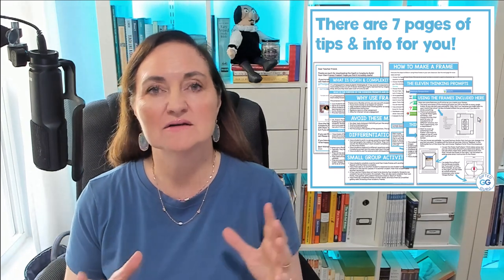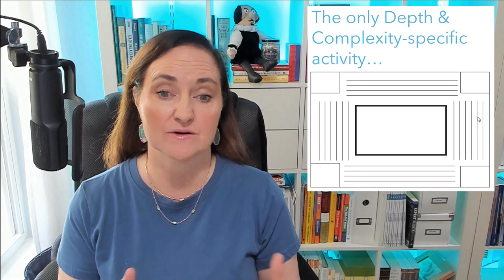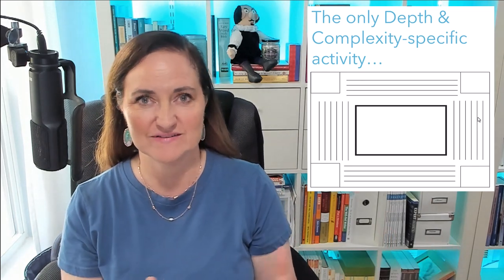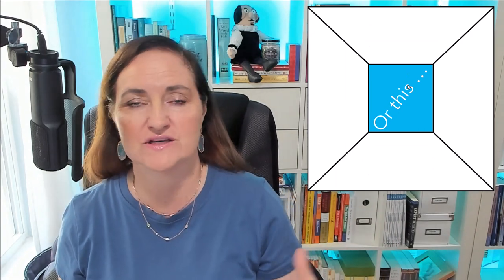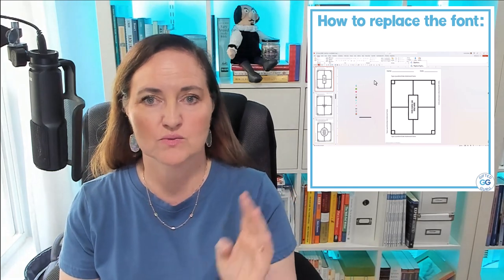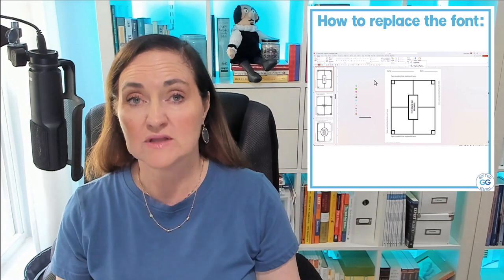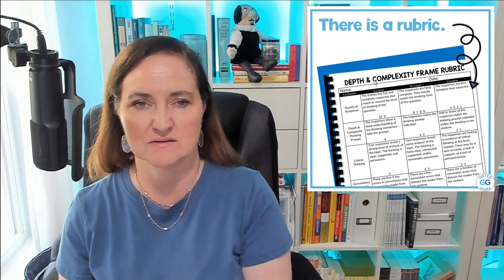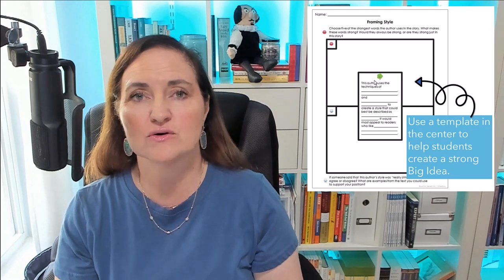Depth and Complexity Frames - How to Use the FREE Set of Frames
Hello, Friends! I hope you're ready for all things Depth and Complexity because I'm sharing an awesome Depth and Complexity frames freebie with you! This is a micro-professional development session, really. You'll learn a wee bit about Depth and Complexity, a lot about frames, and exactly how to use your free set of editable Depth and Complexity frames. Don't have it yet?

📘The book about Depth & Complexity
Take the course! (Use this code for a discount: Teacher)

This description may include links that allow me to earn a little commission if you purchase something I recommend. When you use my this link, it will not cost you any extra, and you are helping me help teachers! I use all the money from Amazon links to purchase items for classrooms. Thank you for your help!